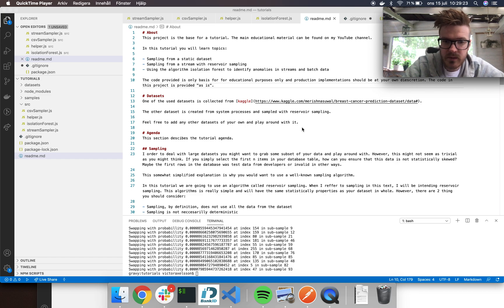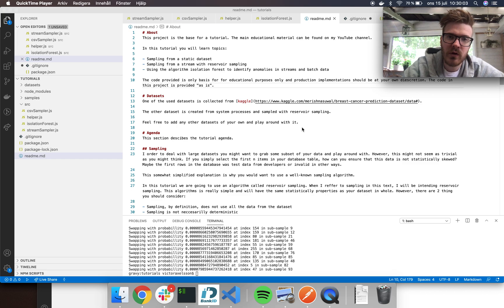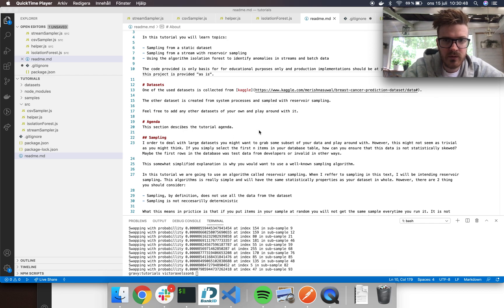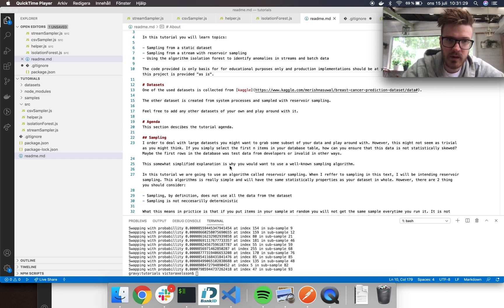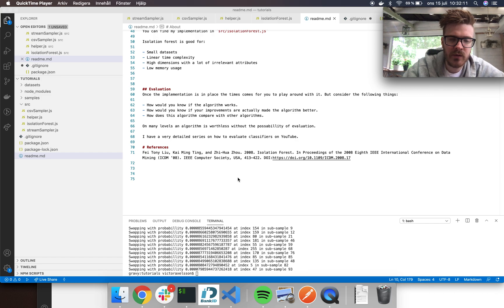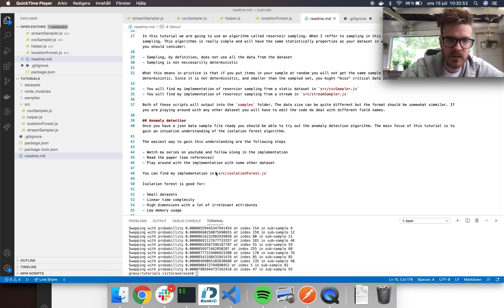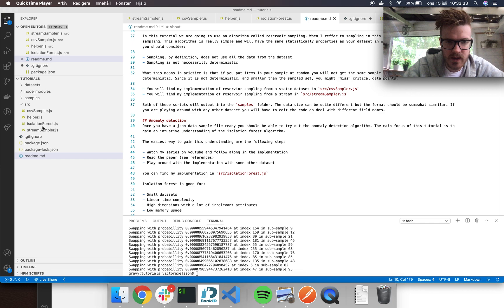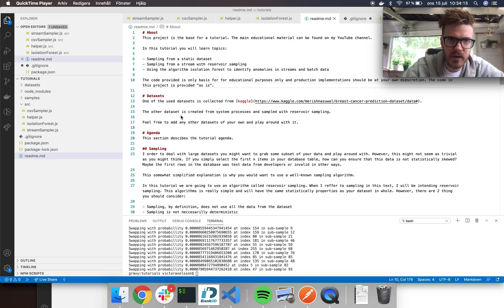Isolation forest - Anomaly detection | 1 - Outline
- Data being used
- Outline of the series

The credit card data set used is collected from [kaggle credit cards]

# References
Fei Tony Liu, Kai Ming Ting, and Zhi-Hua Zhou. 2008. Isolation Forest. In Proceedings of the 2008 Eighth IEEE International Conference on Data Mining (ICDM ’08). IEEE Computer Society, USA, 413–422. DOI